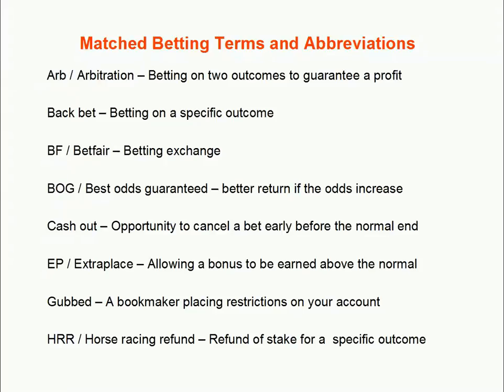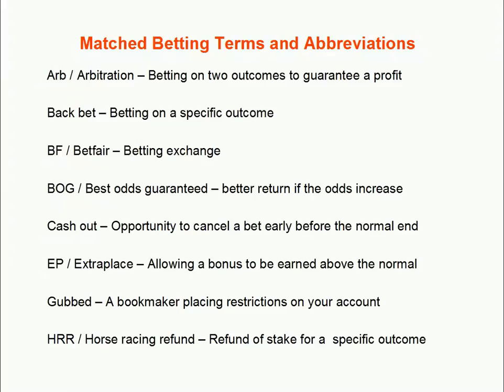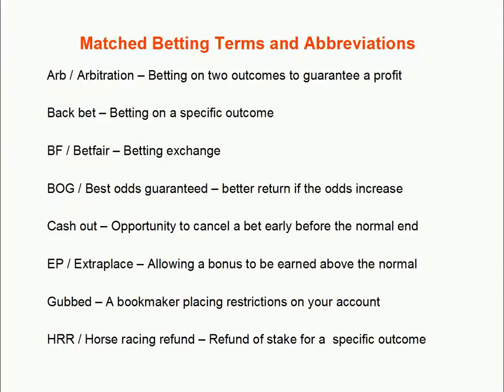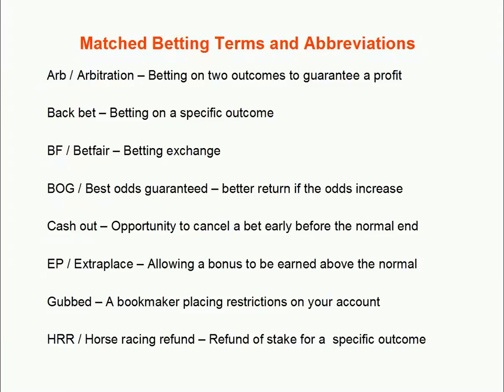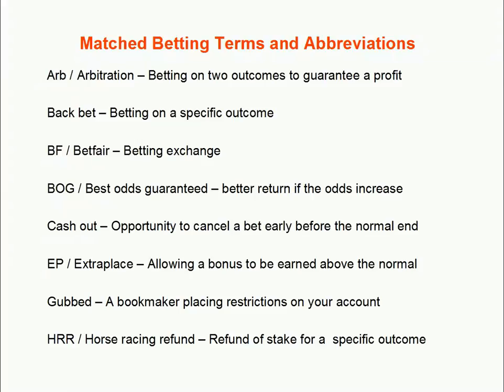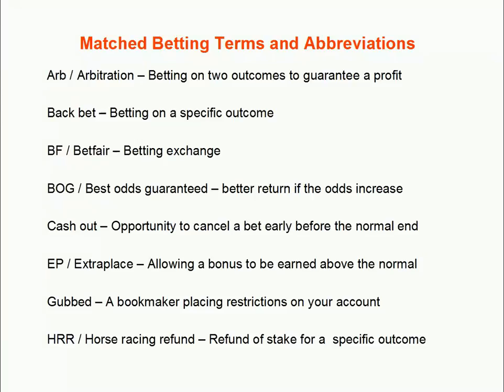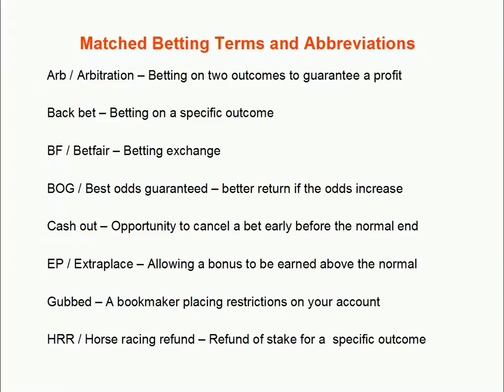Simple Guide to Matched Betting Terms and Abbreviations - Part 1: A - H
Thinking about matched betting, but confused by all the terms and abbreviations?  This video is the first of three to provide a simple explanation of the most commonly used, to give you a head start before you take the first steps in this area.

Please feel free to add comments, as I am eager to hear every-bodies views.

I also have another video here that provides a basic tutorial and how the figures work.